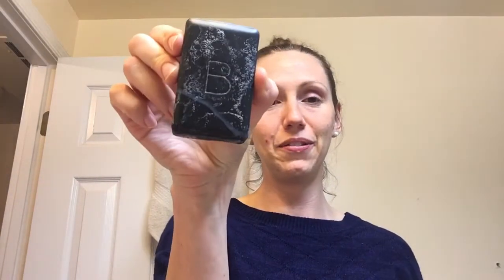Beautycounter's charcoal face soap removing makeup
This is how Beautycounter's amazing charcoal beauty bar removes even waterproof make up! It's such a wonderful addition to the Beautycounter line!